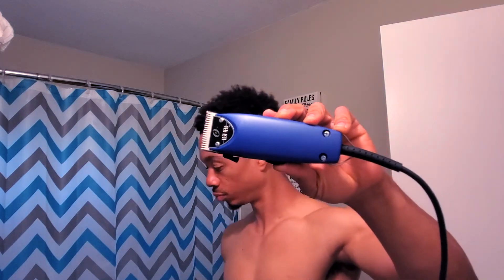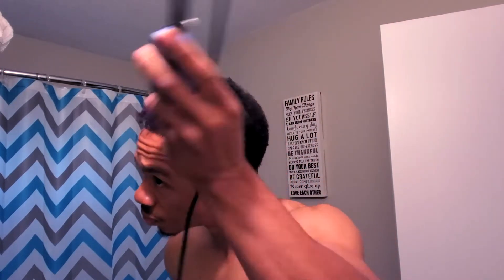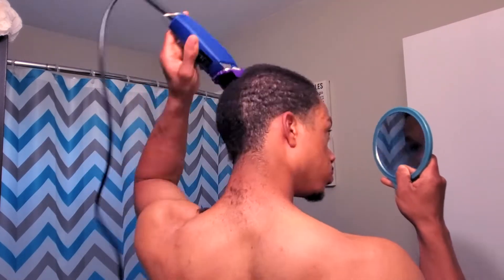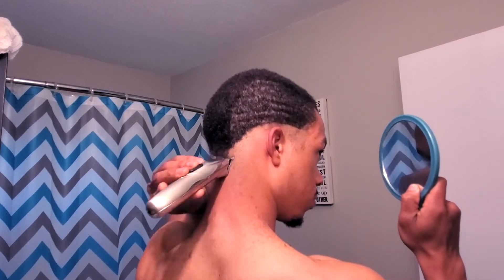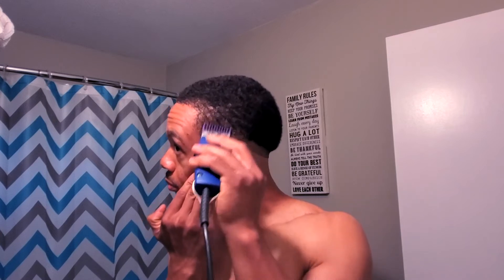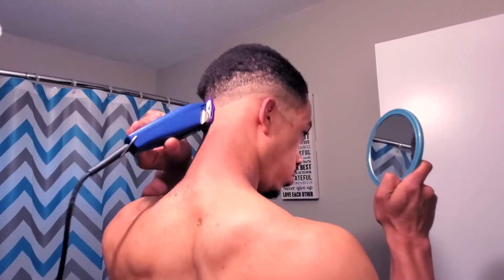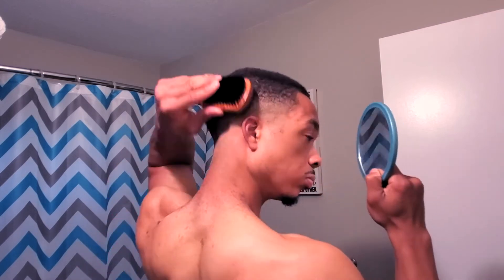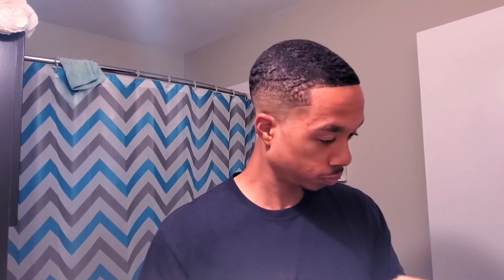CURLS TO WAVES JOURNEY (DAY 1)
CONNECT

Links To Purchase The Tools Used In This Video
Oster Fast Feed Clipper
Andis Ceramic Blade
Andis Cool Care
Andis T-Outliner
Andis Nano Magnetic Guards
Andis Slimline Pro LI